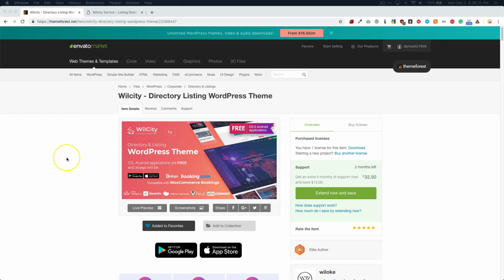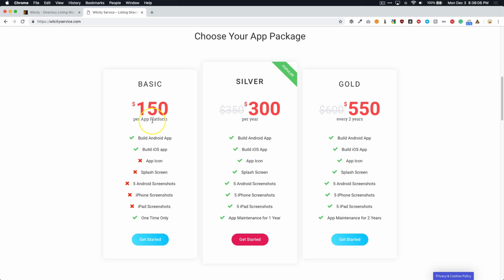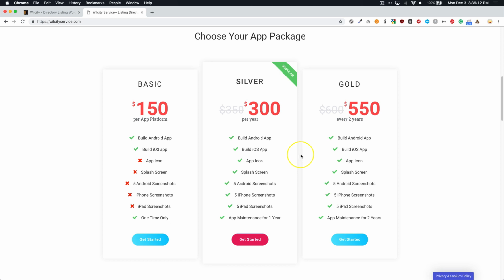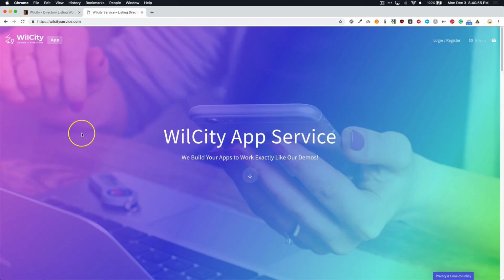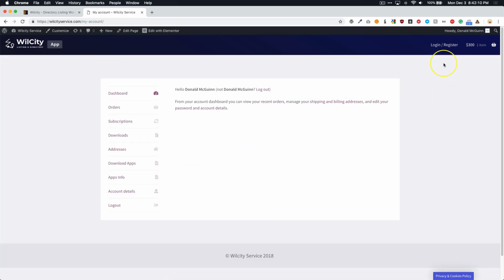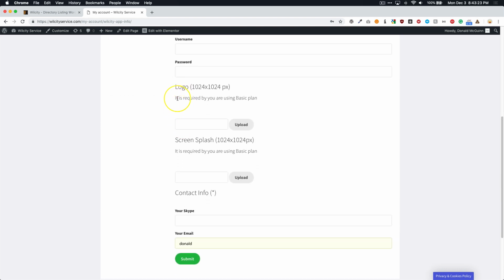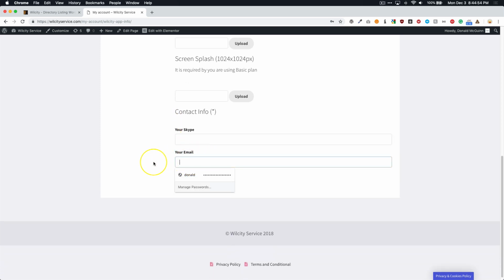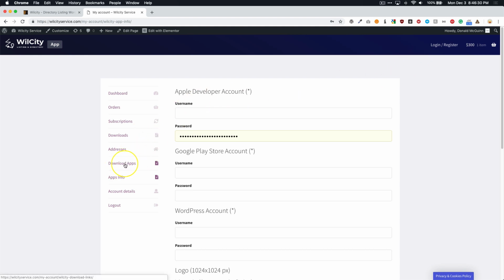Wilcity Service Overview